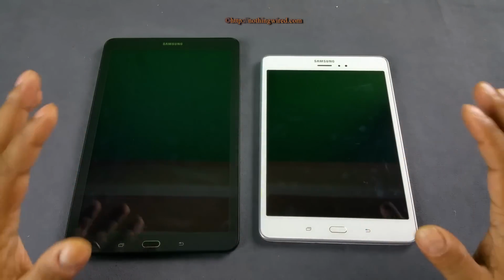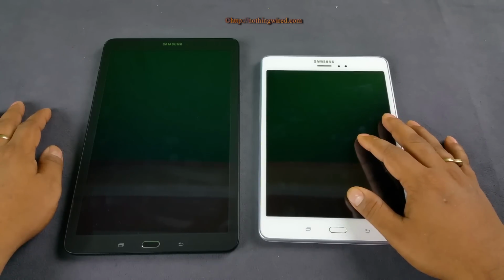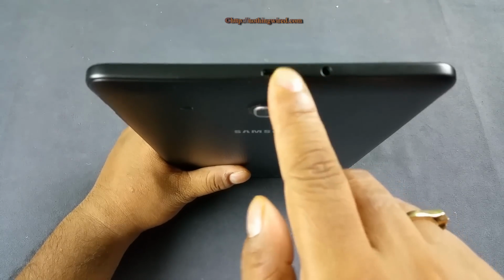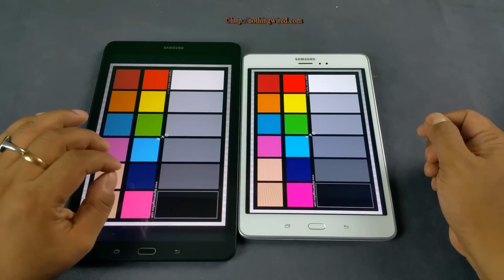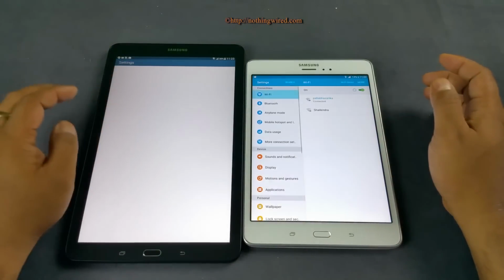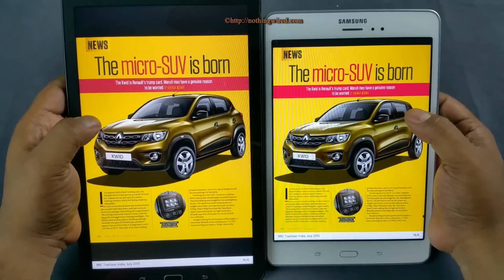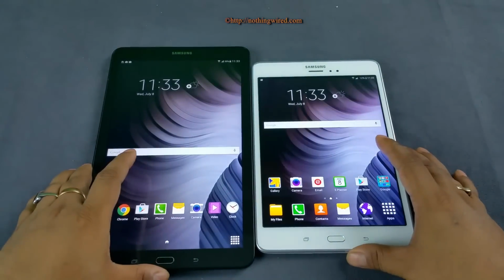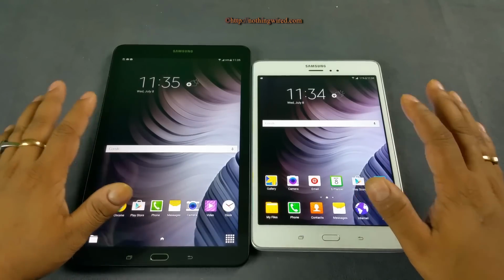Samsung Galaxy Tab A vs. Tab E